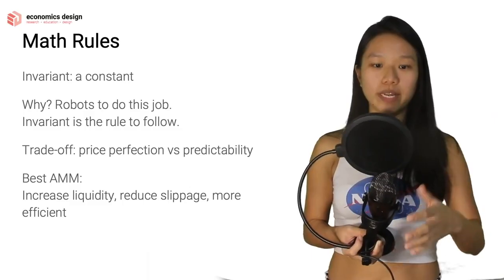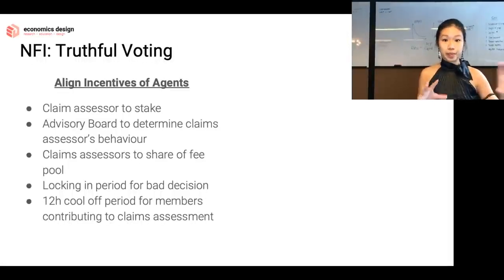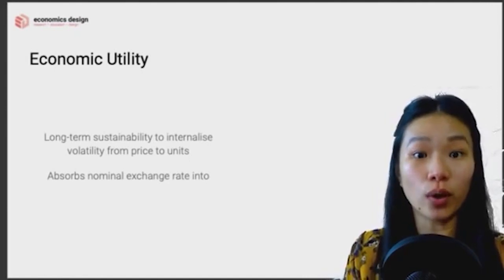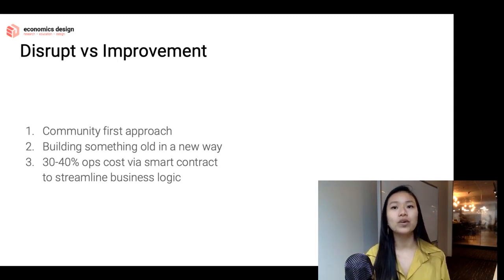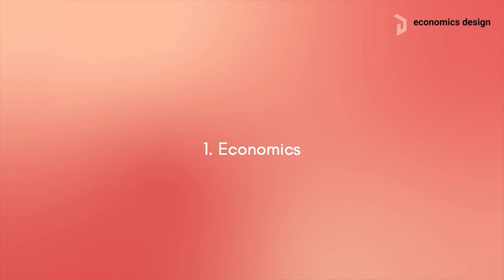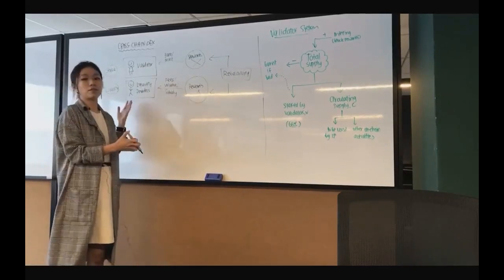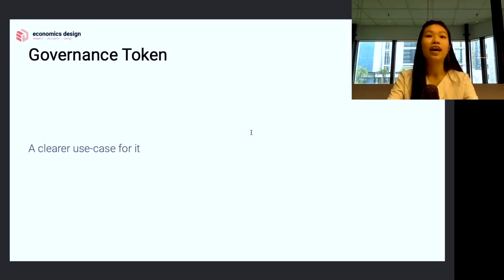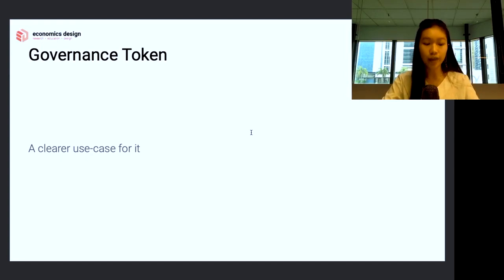Top 10 Practical Token Economics Tips 🚀🚀🚀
AMM Tip: focus on defining the constant (invariant) in your ecosystem

Governance Tip: using tokens to align incentives of participants so decisions are optimal for the overall ecosystem

Stable coin tip: internalise volatility within your ecosystem to reduce fluctuation

Growth tip: Community first approach

Governance tip: Allow for delegation of voting power within the ecosystem

Token design tip: defining the demand for your token

Token reward tip: Balance between the types of tokens are issued to affect behaviours

Governance token: be clear and clarify the real utility of the token

Token value tip: where is the value of the token coming from

Voting tip: using time to adjust voting power

2) Grab the textbook for the Economics and Math of Token Engineering and DeFi